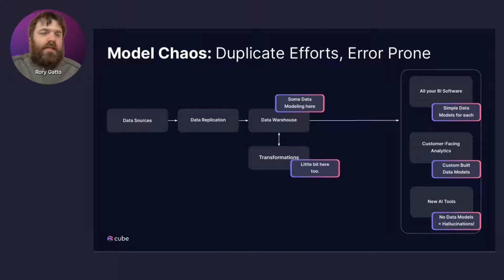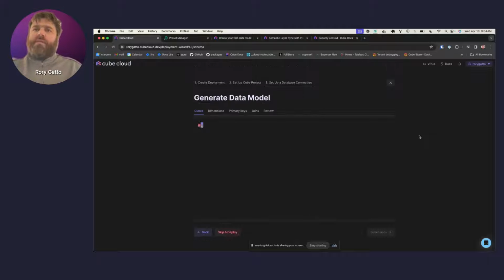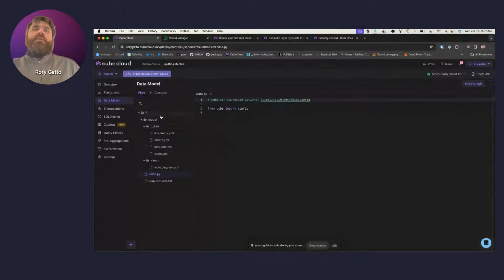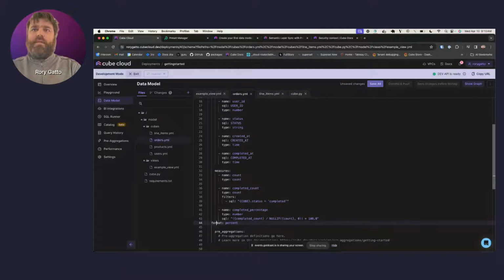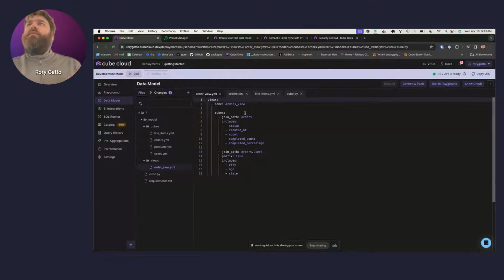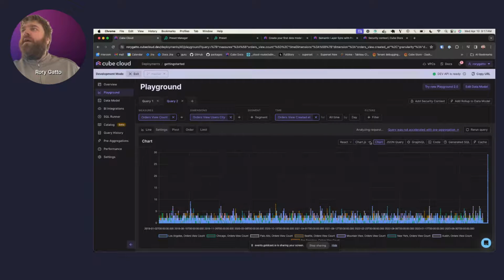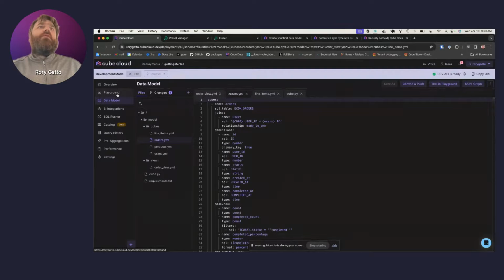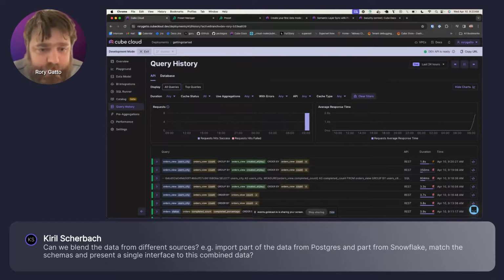Get Started with Cube Cloud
Check out how you can get your Cube Cloud account set up. We'll show you how to easily connect your data sources and apps.

We’ll walk you through:
-Loading your data to your Cube Cloud account
-Connecting Cube Cloud to your data sources (Snowflake, Databricks, etc)
-Creating your first Cube Cloud data model
-Connecting to a BI tool